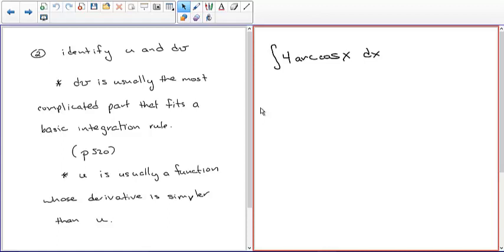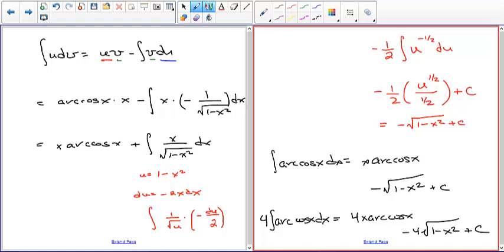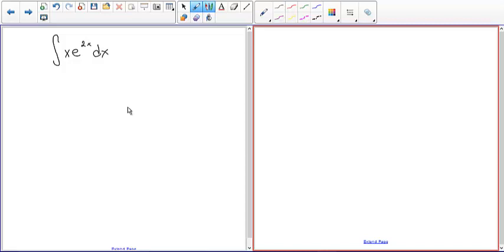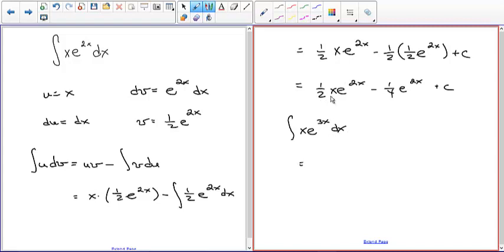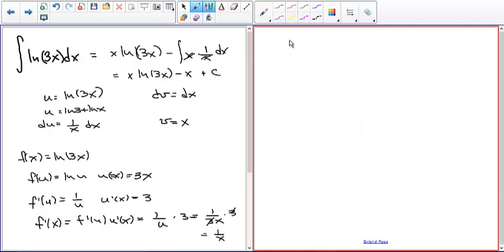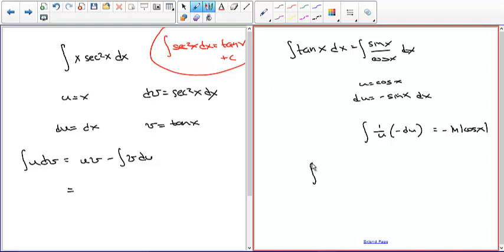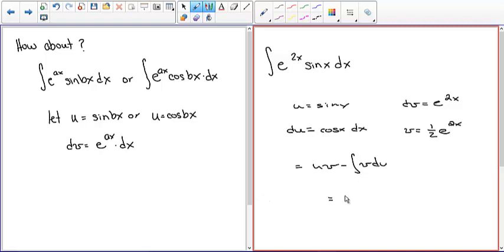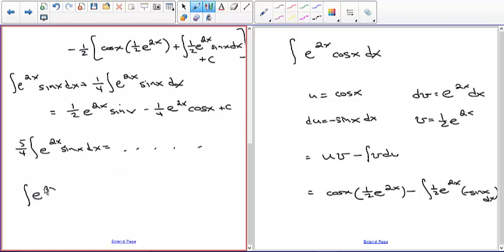Calculus Second Semester Class 20 - Integration by Parts